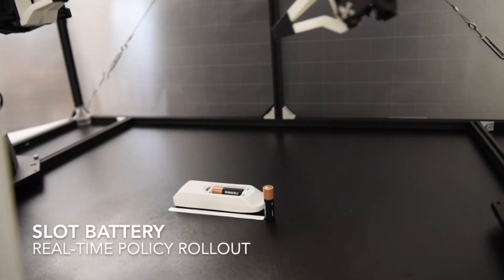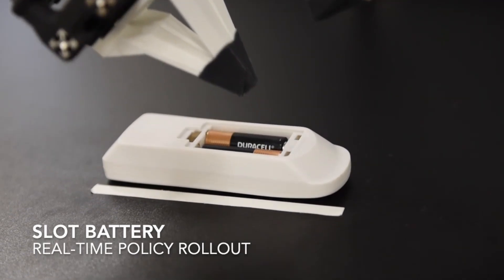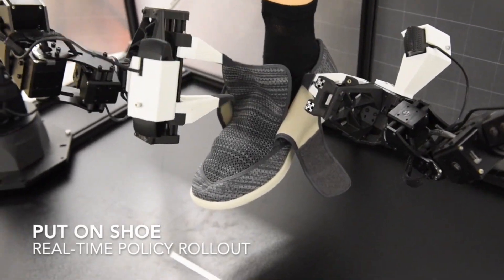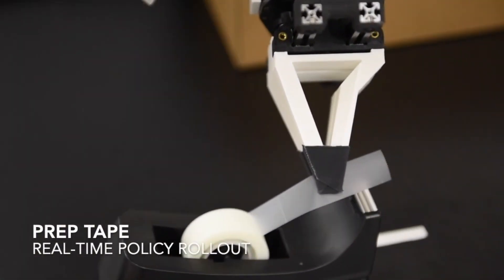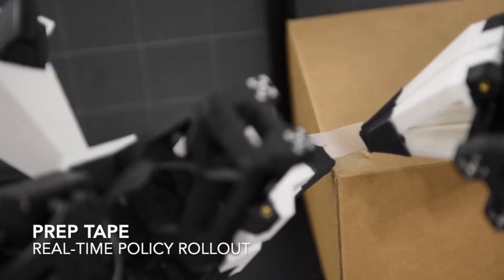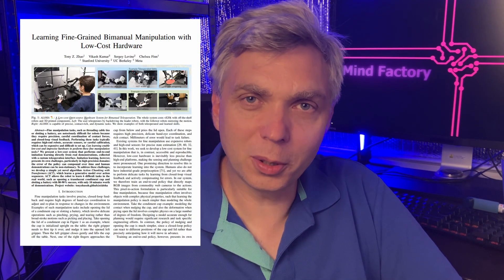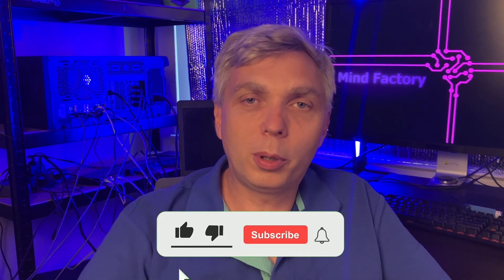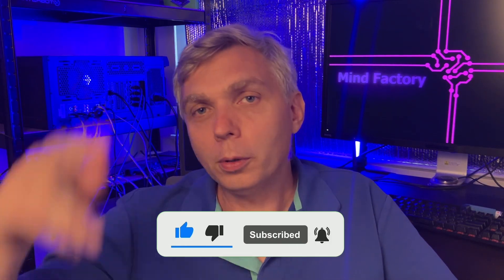Motivation - Learning Fine Grained Bimanual Manipulation with Low Cost Hardware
Duane introduces the paper "Learning Fine Grained Bimanual Manipulation with Low Cost Hardware" and explains how and why he intends to reproduce the result in his home lab.